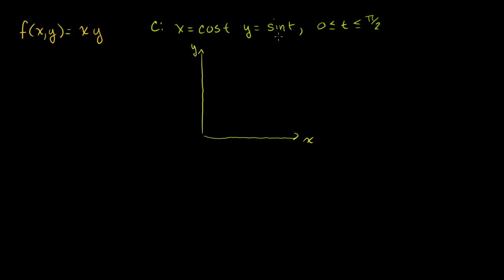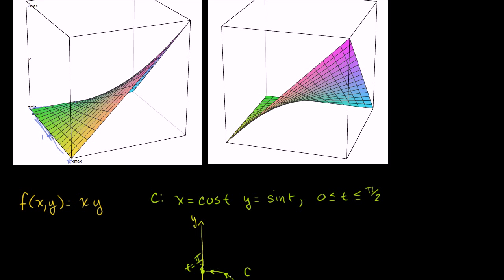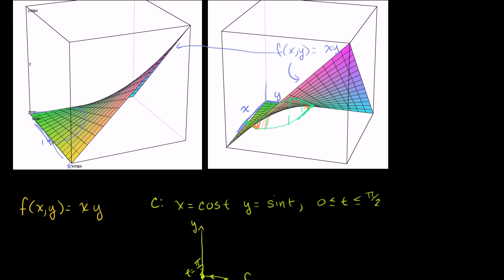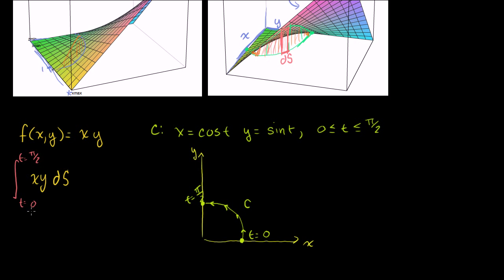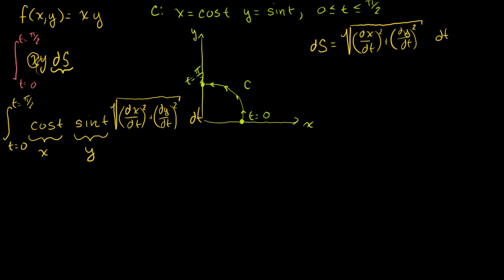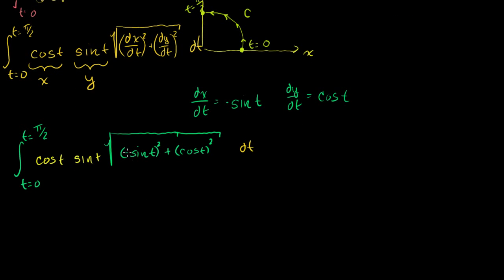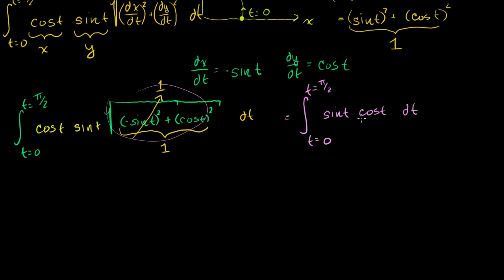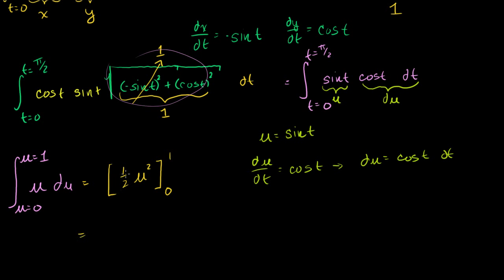116 Line Integral Example 1